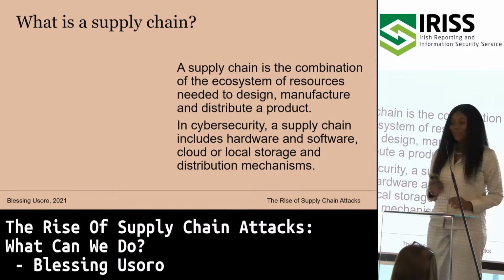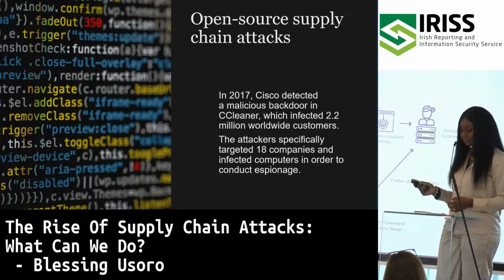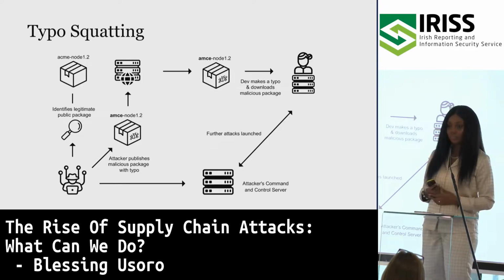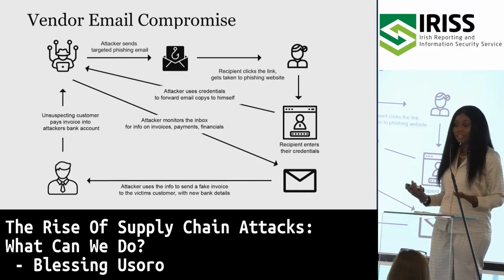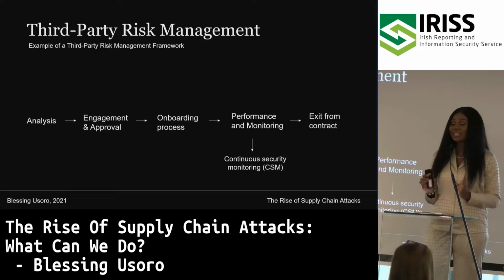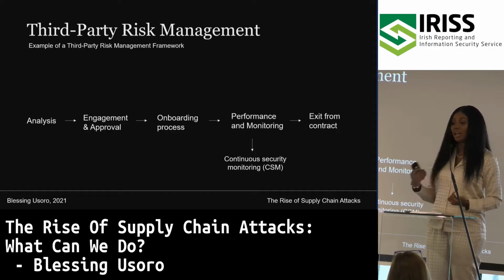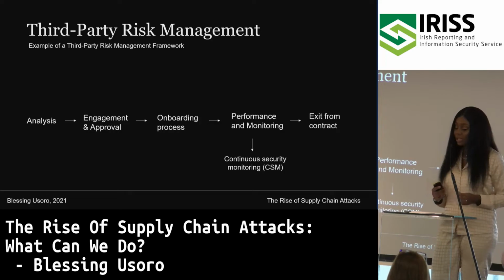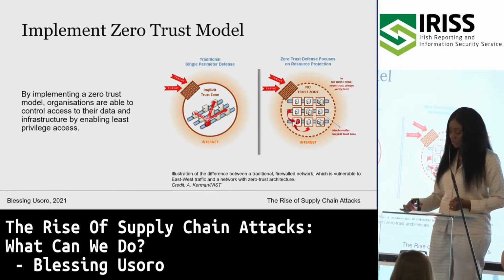The Rise Of Supply Chain Attacks: What Can We Do? by Blessing Usoro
Blessing Usoro is the founder of Cyber For SchoolGirls, a non-profit organisation that aims to bridge the vast gender gap between women and men in the cybersecurity industry. She works to support and encourage more schoolgirls to choose cybersecurity as a career. She co-founded Cyber Women Ireland, which also supports women in the industry. She’s an Information Security Manager at JP Morgan Chase. She helps businesses design viable security architecture and strategic solutions that protect them from unending cyber threats. She has appeared as a speaker at Slándáil: National Security Summit Ireland. She’s also been a subject matter expert on RTE1 National Radio and East Coast FM.